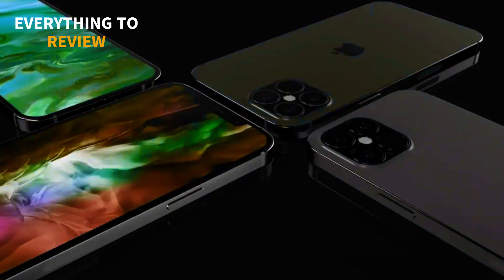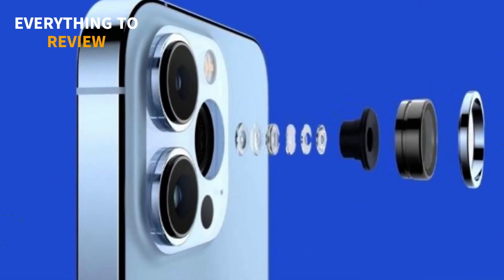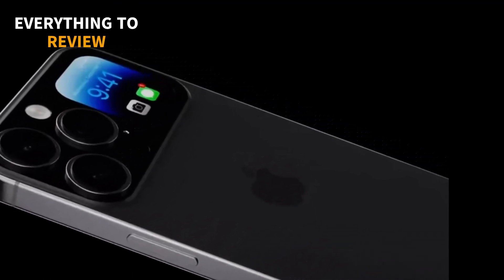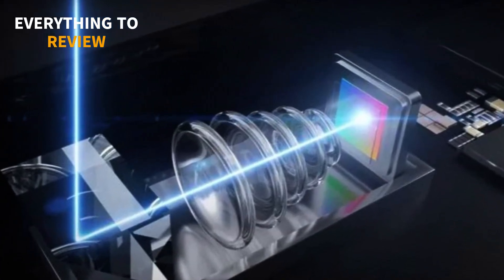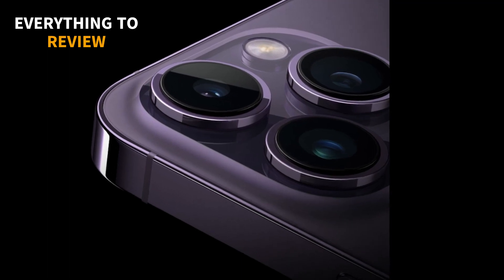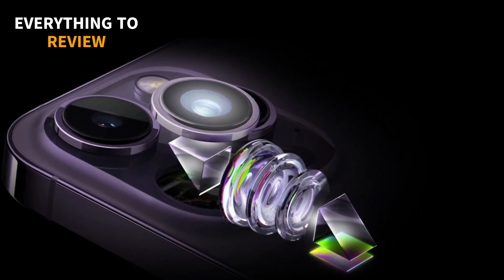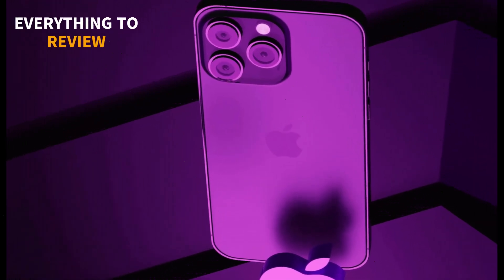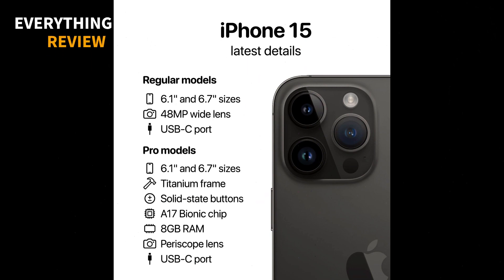iPhone 15 Camera/iPhone 15 Camera Rumors/ Iphone 15 Camera test/ iphone 15 camera specs/Camera leak.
The iPhone 15 Pro Max is expected to have a huge camera upgrade compared to the previous models. According to some rumors, it will feature the Sony IMX903 camera sensor, which is approximately 1 inch in size. This is larger than the IM803 sensor found in the iPhone 14 Pro Max, which measures 1/1.28 inches.

The iPhone 15 Pro Max may also have a periscope camera that can offer up to 6x optical zoom, which is double the zooming power of the iPhone 14 Pro Max. The periscope camera uses a special mechanism to elongate the distance from the lens to the sensor, allowing for better zoom without making the phone thicker.

The iPhone 15 Pro Max could also have a 48-megapixel main camera, which uses pixel binning to produce sharper and more detailed 12-megapixel photos. This feature is currently available only on the iPhone 14 Pro models, but it may be extended to all iPhone 15 models3.

The iPhone 15 Pro Max is likely to have a trio of rear cameras, including a main, an ultra-wide and a telephoto lens3. The ultra-wide camera may also get an upgrade with a larger aperture and autofocus capability.
This is the expectation of my view on iPhone 15 Camera. For more detail, we'll see together soon.